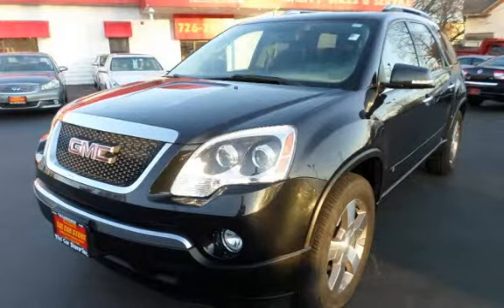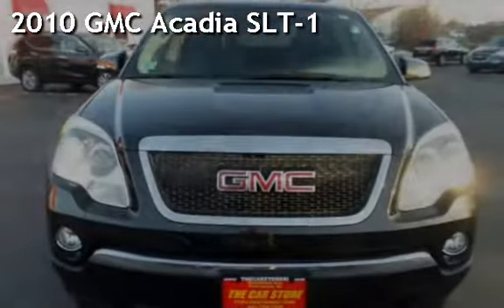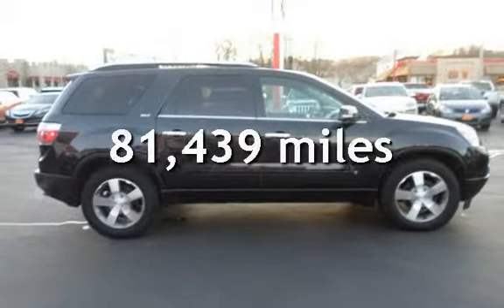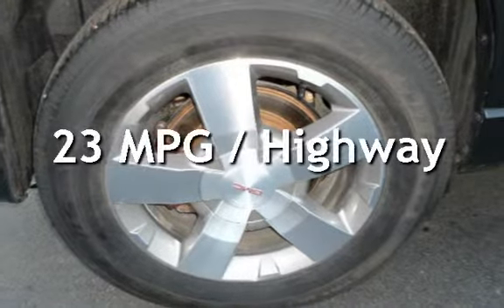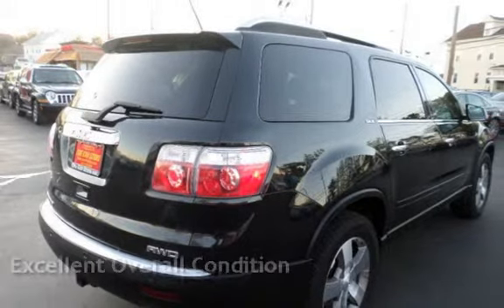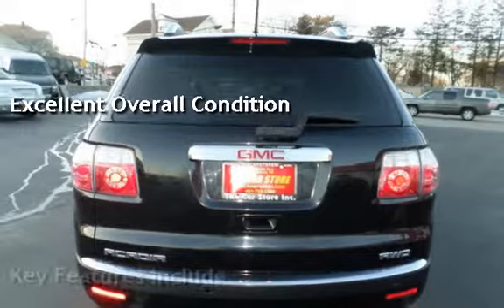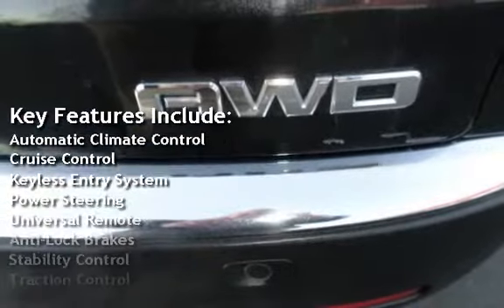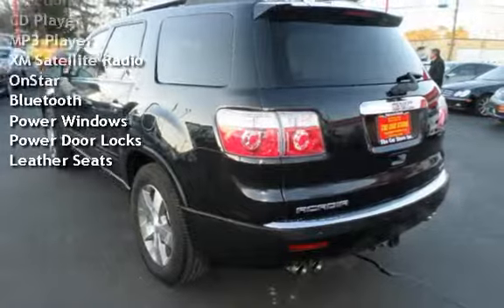2010 GMC Acadia SLT-1 for sale in PAWTUCKET, RI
JUST ARRIVED!!! AWD!!! SEVEN PASSENGER!!! Drive the whole family around in style and luxury. This 2010 GMC Acadia SLT is loaded with options like automatic transmission, all power, alloy wheels, Bluetooth, Bose and heated leather, sunroof and skylight , captain chairs. With over 20 years in business you can buy your new vehicle at The Car Store with confidence and peace of mind!!! We have over 100 quality handpicked vehicles in stock and ready for immediate delivery!!! All vehicles are serviced, inspected and include a lifetime powertrain warranty. All prices reflect $0 down!!! We offer second chance financing to everyone *Bad Credit*No Credit*Good Credit*First Time Buyer*Bankruptcy*Repossessions it doesn’t matter let The Car Store help rebuild your credit!!! Top dollar paid for your trade-in. Se Habla Espanol and Nos Falamos Portugues.